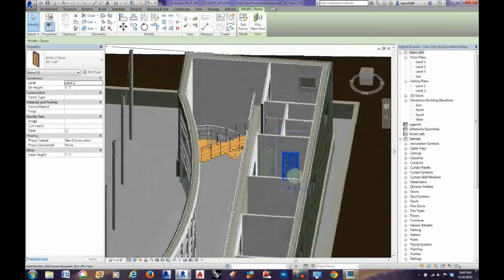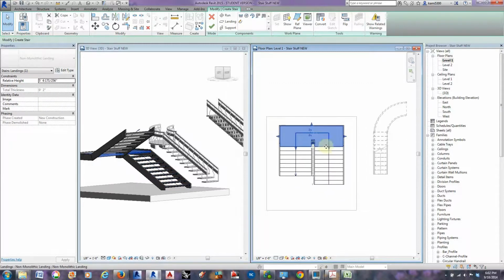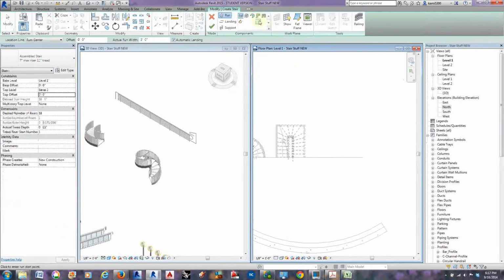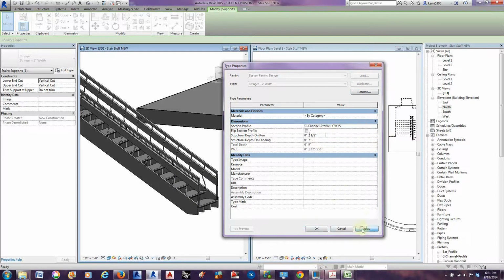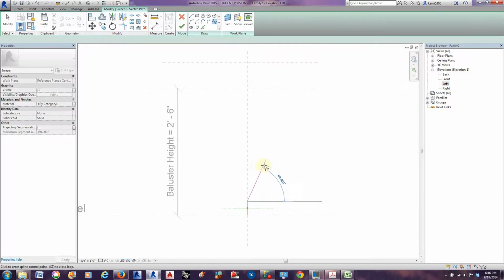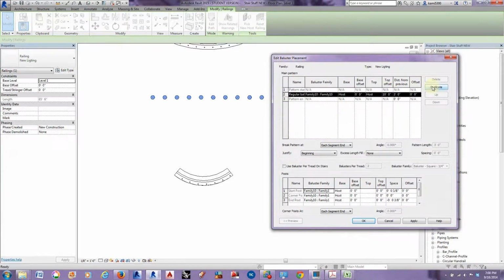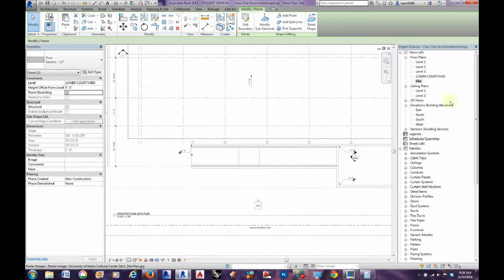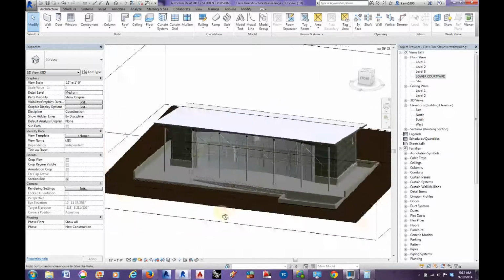In Class Assignment 5 Part 3 Stairs Railings Interior Walls Ramps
This Video Walks through The Stair Tool, The Railing Tool, and the Ramp tool.  It is up to you to design and implement a custom stair, and a custom railing for the stairs and second floor balcony (including custom reception desk). Also create the exterior sunken patio space with ramp, and place the interior walls on level one and two by Tuesdays class.